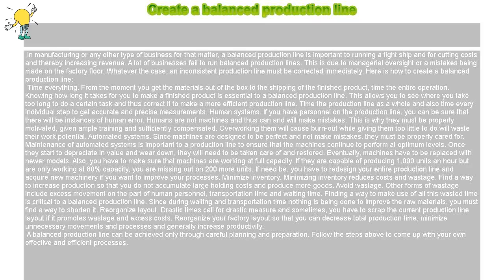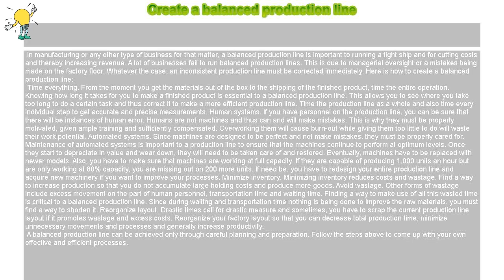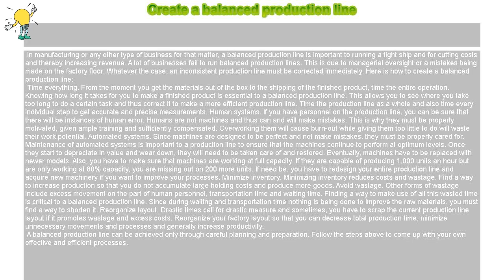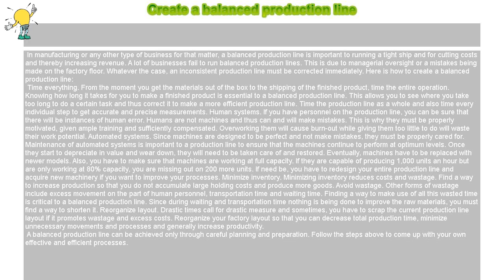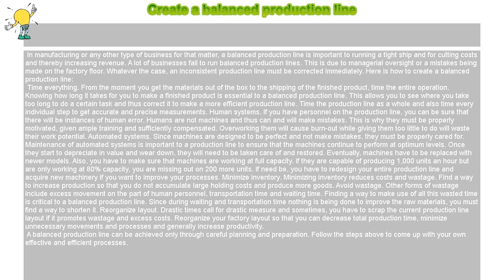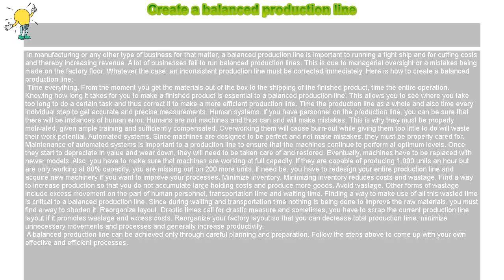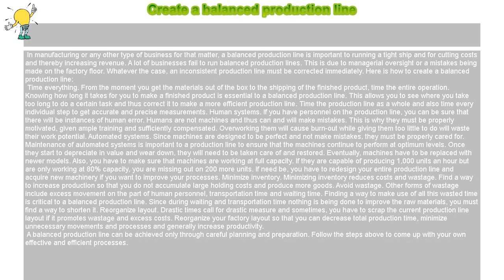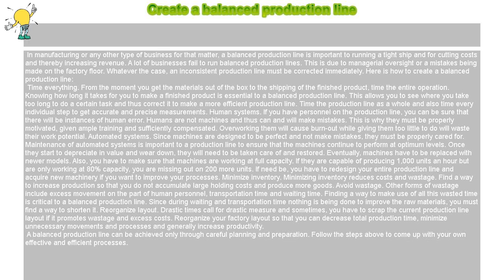How to : Create a balanced production line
Create a balanced production line

 In manufacturing or any other type of business for that matter, a balanced production line is important to running a tight ship and for cutting costs and thereby increasing revenue. A lot of businesses fail to run balanced production lines. This is due to managerial oversight or a mistakes being made on the factory floor. Whatever the case, an inconsistent production line must be corrected immediately. Here is how to create a balanced production line:

 Time everything. From the moment you get the materials out of the box to the shipping of the finished product, time the entire operation. Knowing how long it takes for you to make a finished product is essential to a balanced production line. This allows you to see where you take too long to do a certain task and thus correct it to make a more efficient production line. Time the production line as a whole and also time every individual step to get accurate and precise measurements. Human systems. If you have personnel on the production line, you can be sure that there will be instances of human error. Humans are not machines and thus can and will make mistakes. This is why they must be properly motivated, given ample training and sufficiently compensated. Overworking them will cause burn-out while giving them too little to do will waste their work potential. Automated systems. Since machines are designed to be perfect and not make mistakes, they must be properly cared for. Maintenance of automated systems is important to a production line to ensure that the machines continue to perform at optimum levels. Once they start to depreciate in value and wear down, they will need to be taken care of and restored. Eventually, machines have to be replaced with newer models. Also, you have to make sure that machines are working at full capacity. If they are capable of producing 1,000 units an hour but are only working at 80% capacity, you are missing out on 200 more units. If need be, you have to redesign your entire production line and acquire new machinery if you want to improve your processes. Minimize inventory. Minimizing inventory reduces costs and wastage. Find a way to increase production so that you do not accumulate large holding costs and produce more goods. Avoid wastage. Other forms of wastage include excess movement on the part of human personnel, transportation time and waiting time. Finding a way to make use of all this wasted time is critical to a balanced production line. Since during waiting and transportation time nothing is being done to improve the raw materials, you must find a way to shorten it. Reorganize layout. Drastic times call for drastic measure and sometimes, you have to scrap the current production line layout if it promotes wastage and excess costs. Reorganize your factory layout so that you can decrease total production time, minimize unnecessary movements and processes and generally increase productivity.

 A balanced production line can be achieved only through careful planning and preparation. Follow the steps above to come up with your own effective and efficient processes.